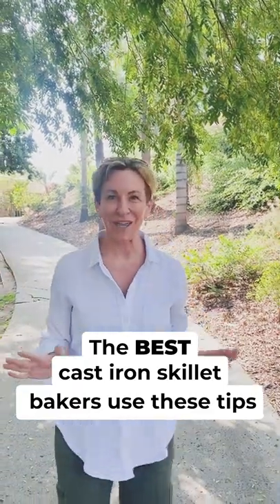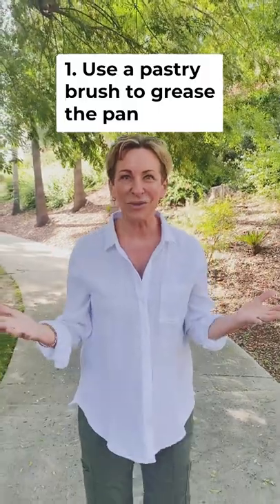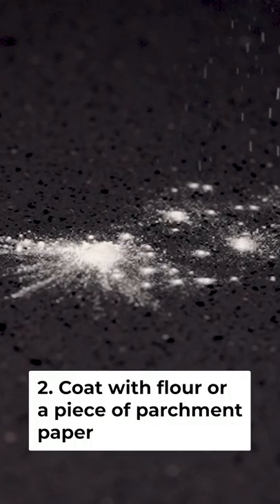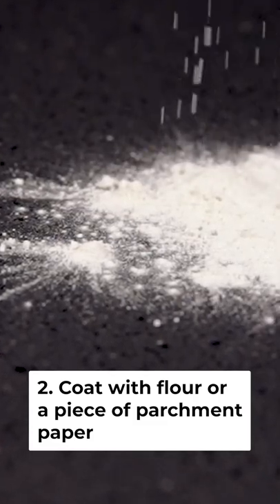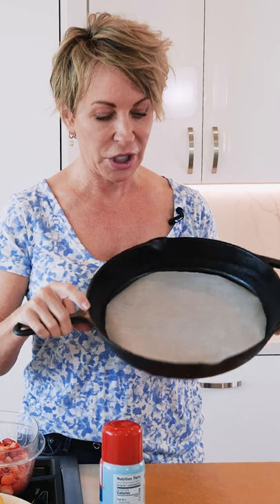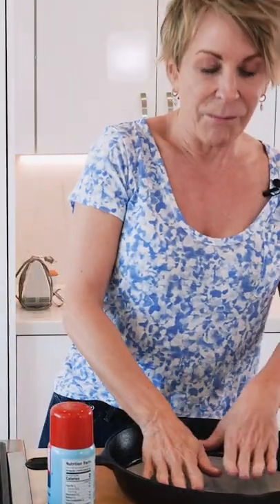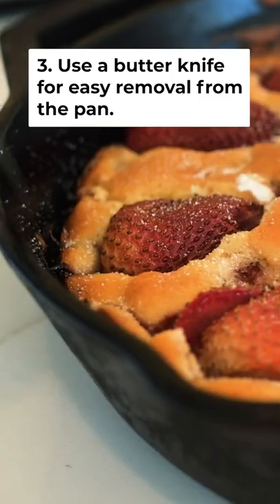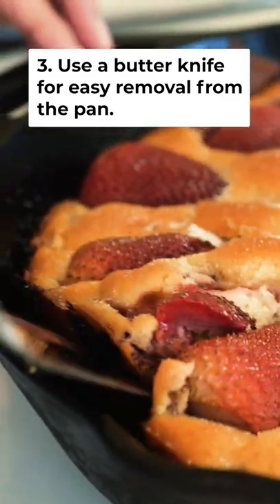The BEST cast iron bakers use these tips!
Baking with my cast iron pan is my FAVORITE thing to do!
Shop my favorites ⬇️
Scrub Brush
Silicone Hot Cast Iron Skillet Handle Holder
Silicone Assist Handle Holder
Lodge Pan Scrapers
Pan Organizer Rack
My FAVORITE Lodge cast iron skillet

ABOUT THIS CHANNEL:
Cast Iron Babe is cultivating happy families, one cast iron meal at a time! Founded by mother and grandmother JuliAnn Stitick, Cast Iron Babe brings people together through the common love of food and family by providing cooking videos, lifestyle tips, and parenting resources— all sprinkled with the magic of love. Join our supportive community of busy & passionate moms who value being of service, healthy living, a positive mindset, and building happy families.